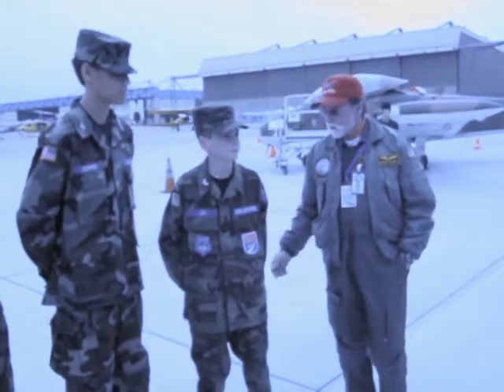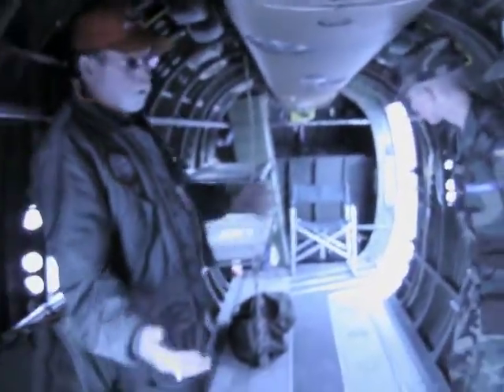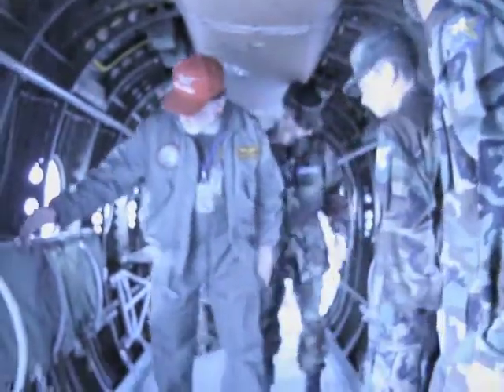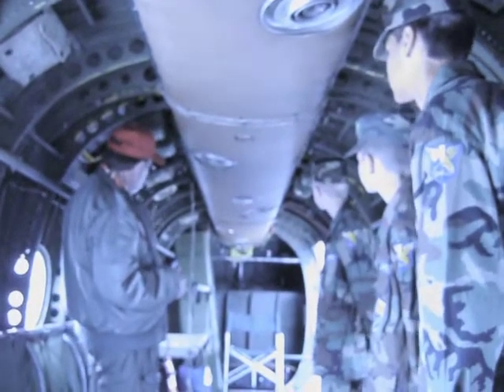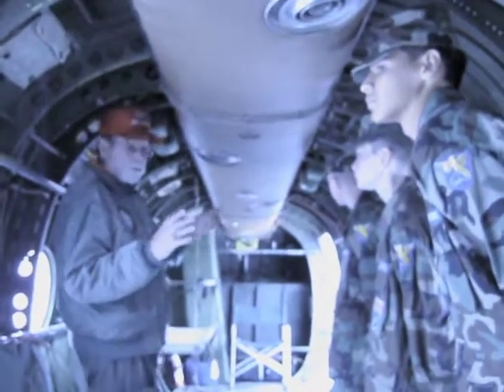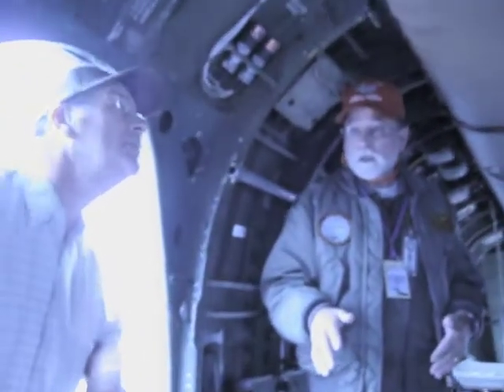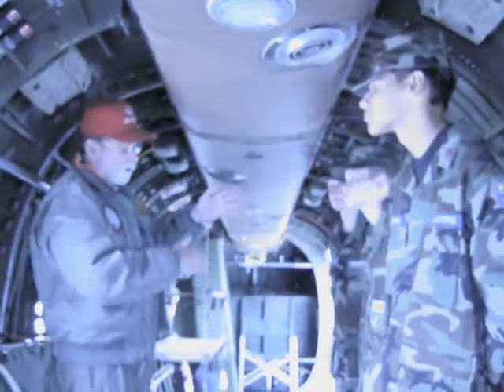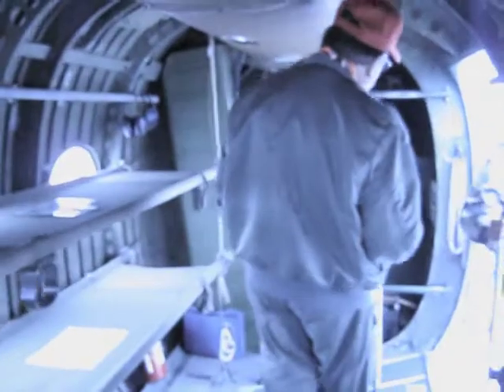Civil Air Patrol H-21 Tour - Part 2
H-21 pilot and crewmember giving a tour of the helicopter to Civil Air Patrol cadet airmen during the Point Mugu Airshow August 2010.